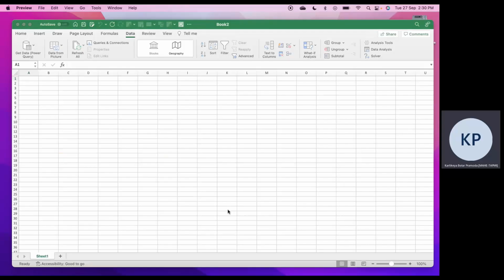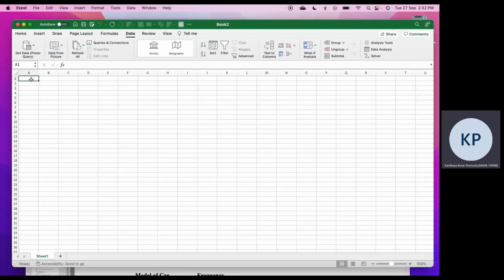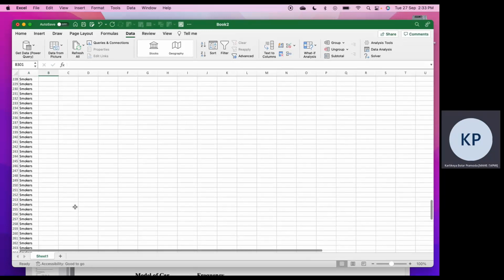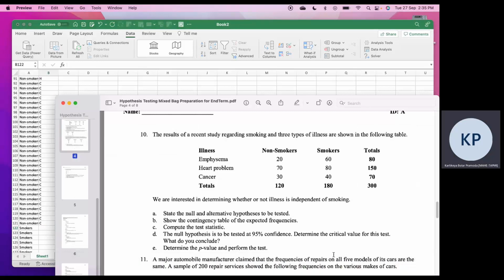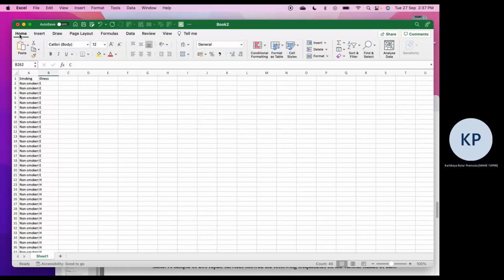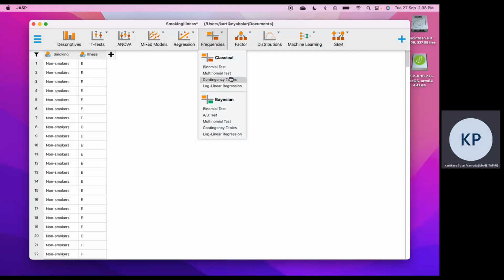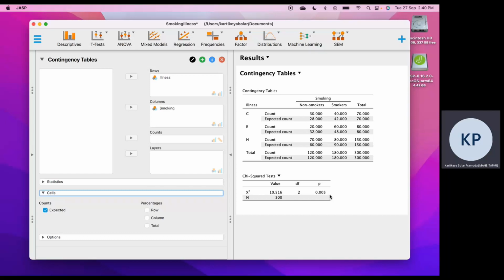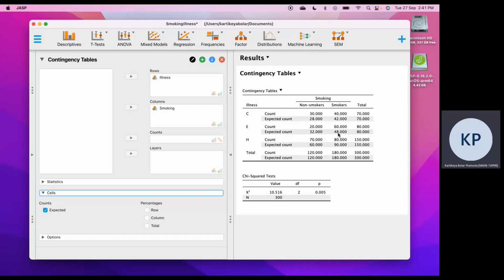Chisquare Test of Independence in JASP